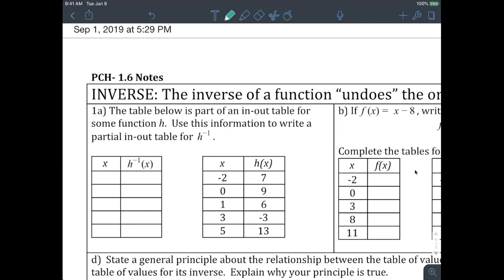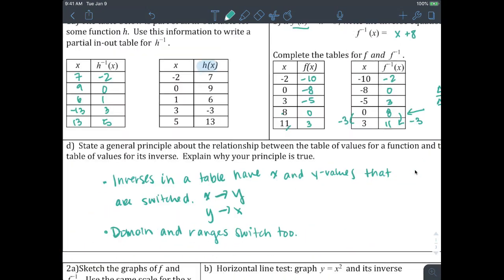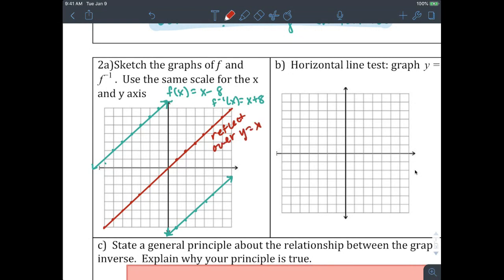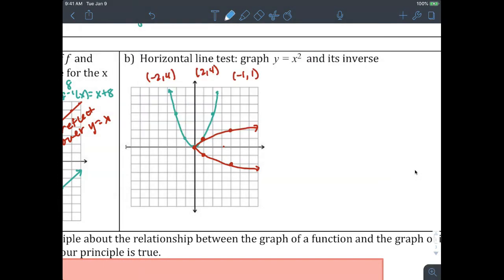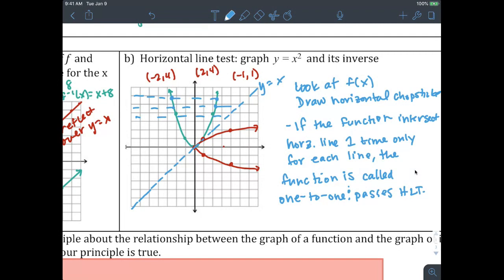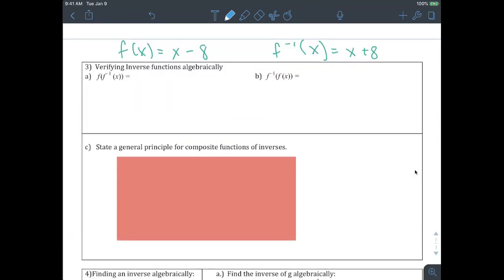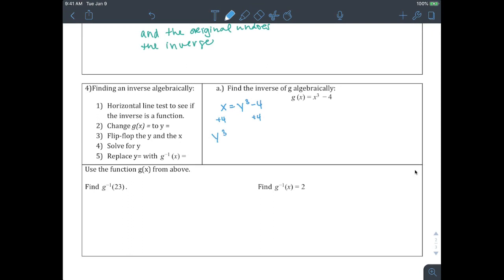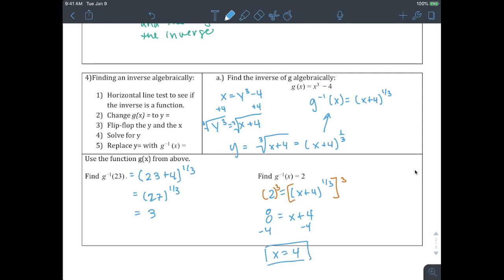PC 5.2/ PCH 1.6 Inverses